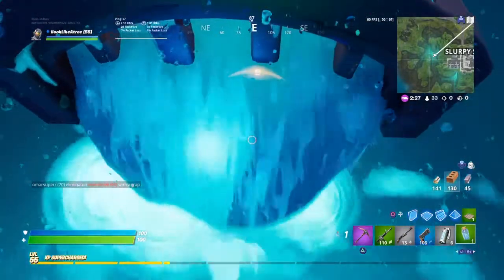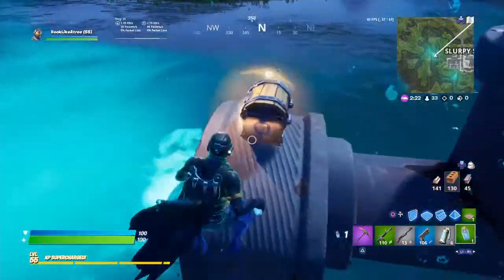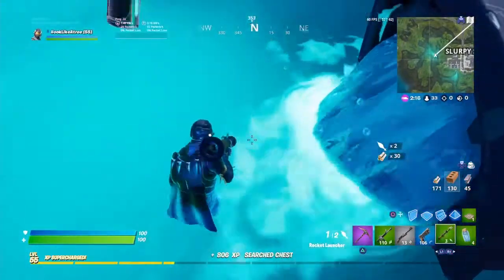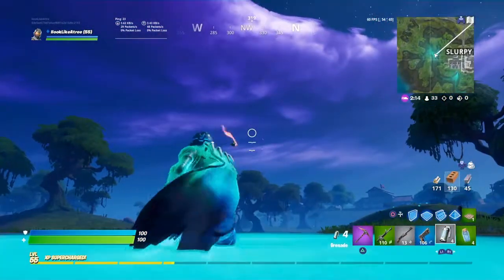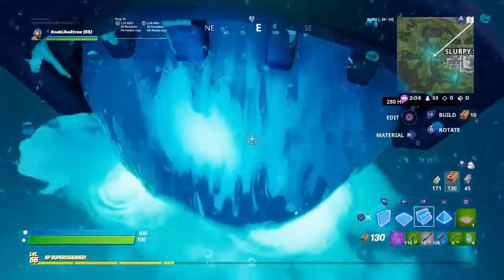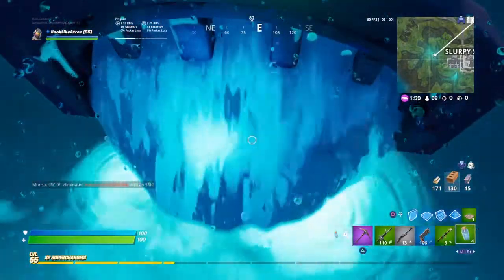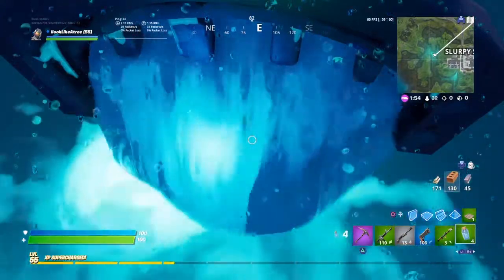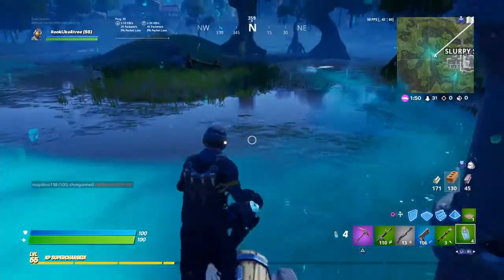The best hiding spot in fortnite